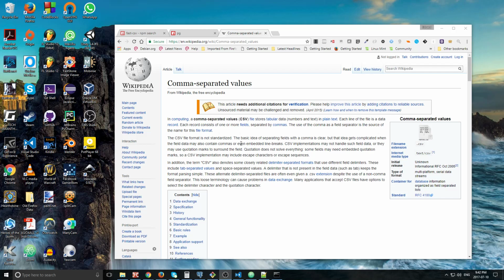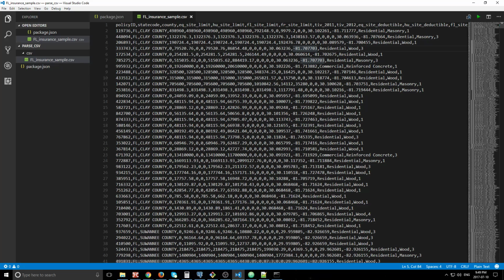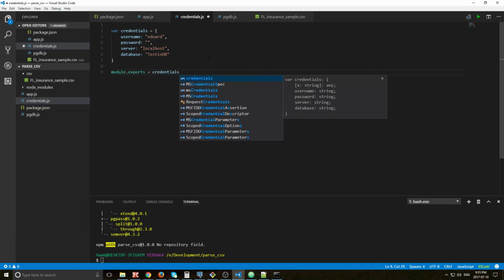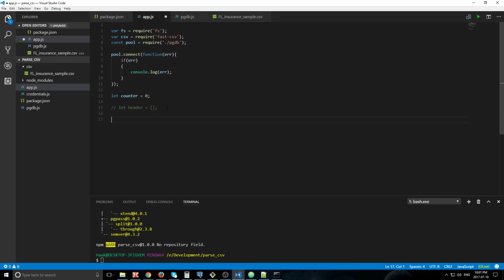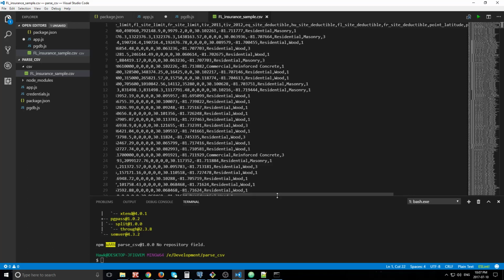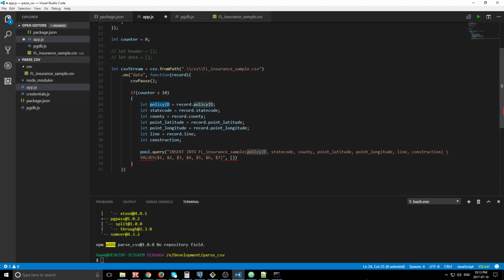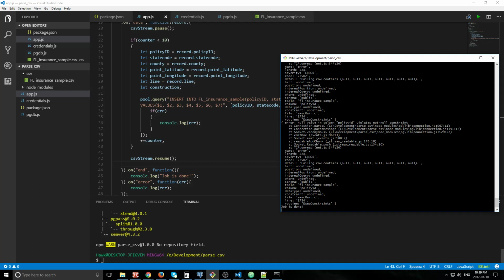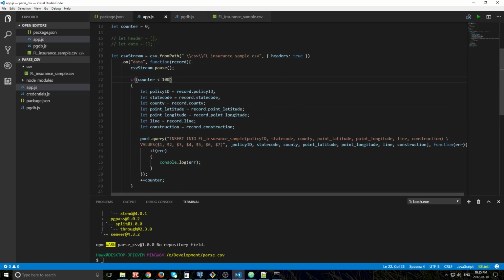Parsing CSV Files Using NodeJS and Storing Data in PostgreSQL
Parsing CSV files and processing data is an important skill, often required from the developer.
I'm attempting to show you a simple way to this and to store the data into a relational database such as PostgreSQL.
PS: My apologies for my microphone's bad quality. I have to buy a better one in the future.

You may also want to watch my new tutorial on parsing CSV files using Deno instead of Node.js: